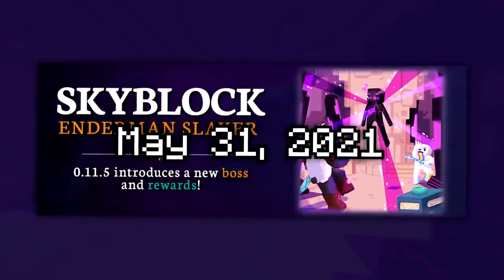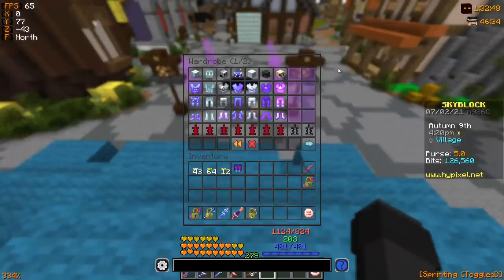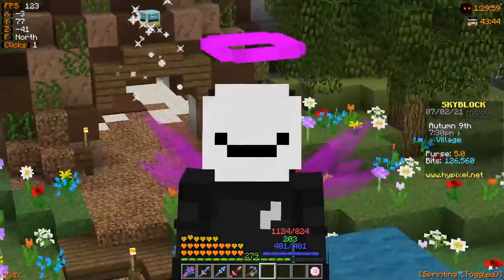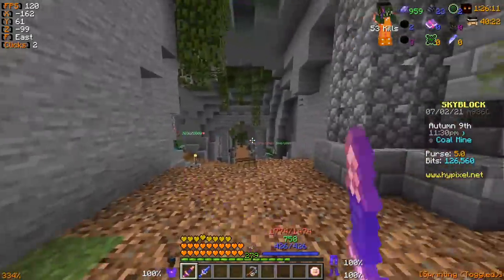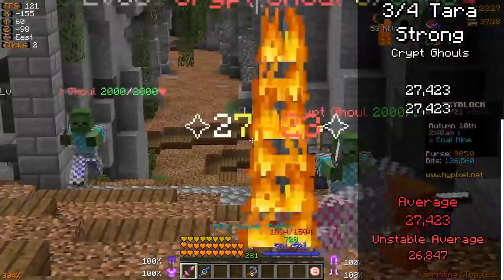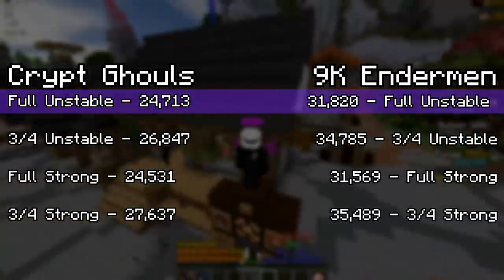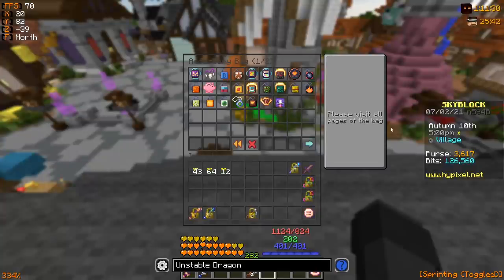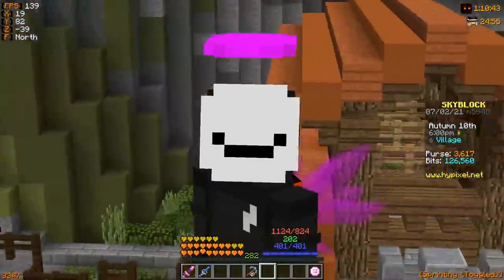UNSTABLE Dragon Armour is the NEW META! | Hypixel Skyblock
After tinkering around with the recent strength changes, I did a little bit of off camera testing with the Unstable Dragon set and Strong Dragon armour. To my surprise, a LOT has changed since the old combat system and the results were really surprising. I figured this would make for a great video to, so I got to recording and here we are!

All profits go towards providing better content for all of you 8)

Big thanks to both REEV3S and Fanku for editing these videos, links to their stuff here: